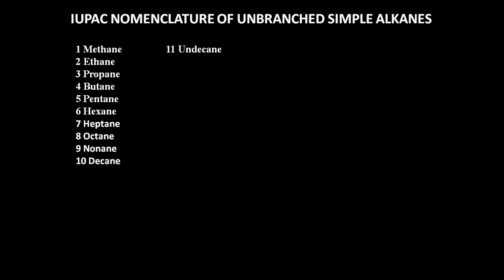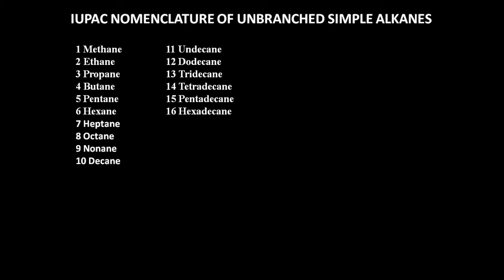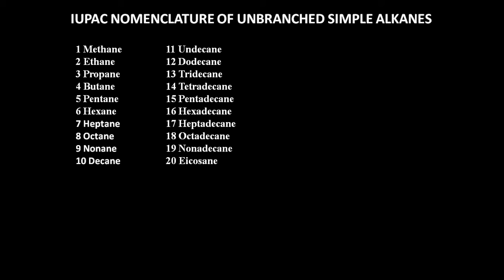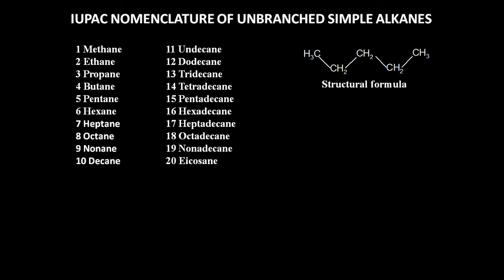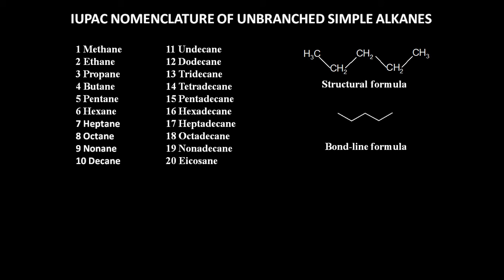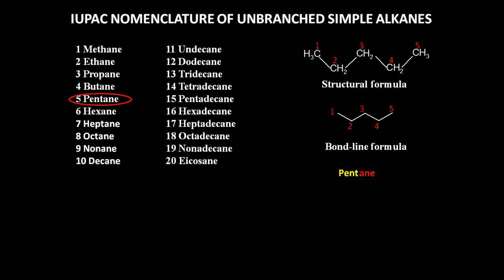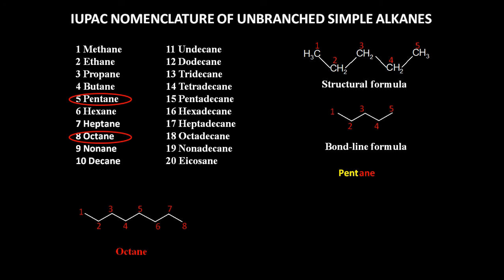IUPAC Naming of unbranched alkanes